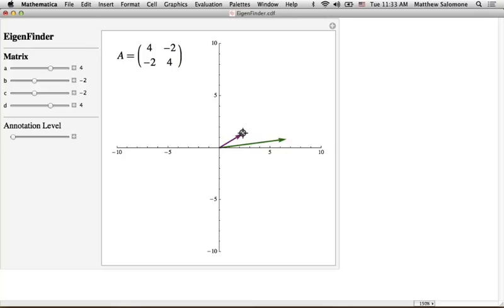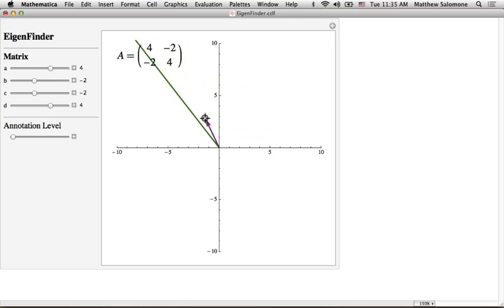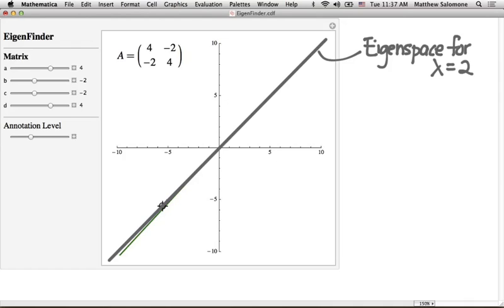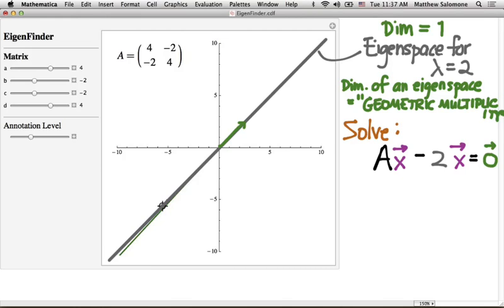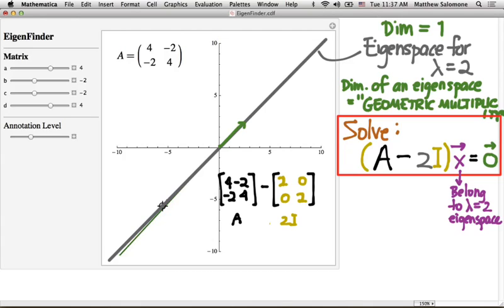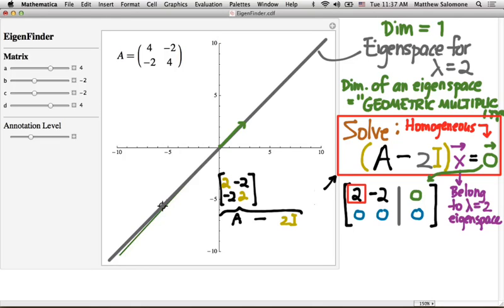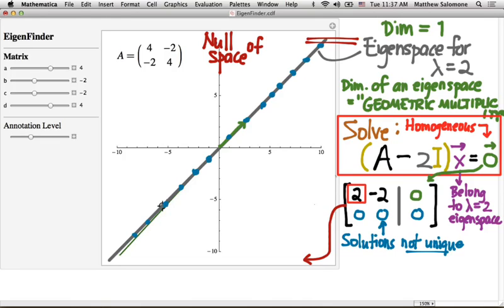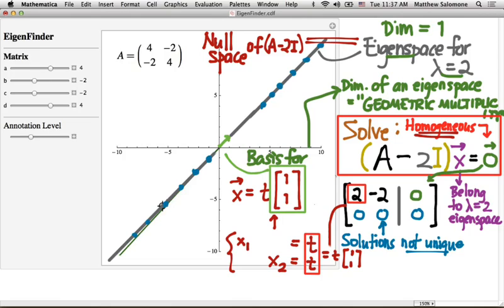202.11a: Eigenvectors and Eigenspaces